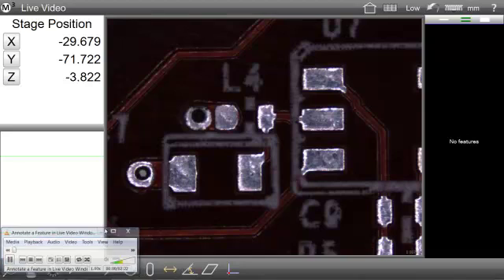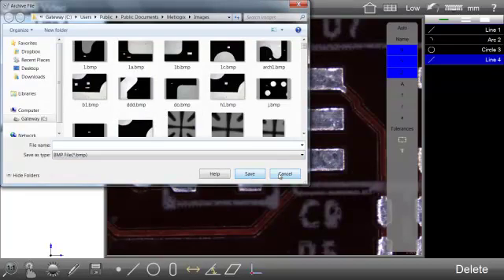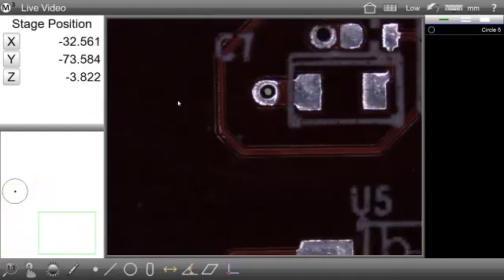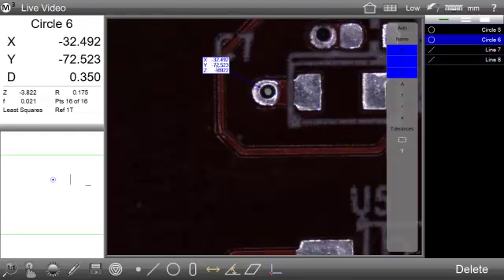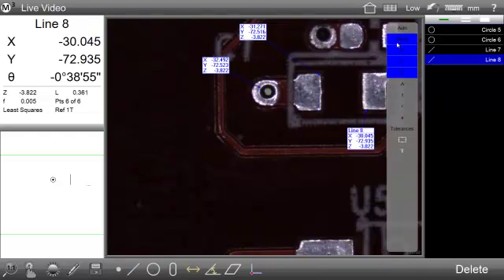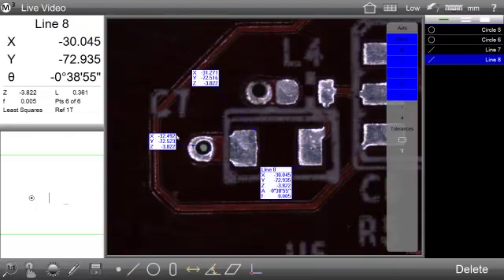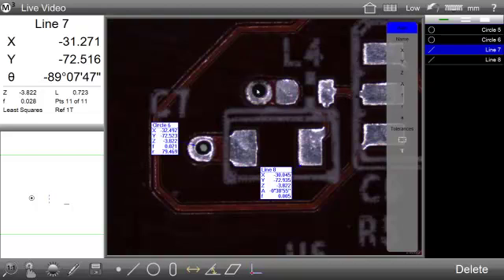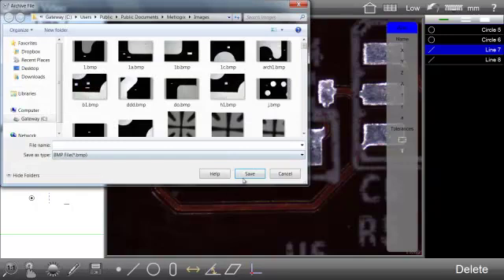Adding Feature Annotation to the M3 Live Video Image.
Learn about adding Live Video feature annotation.